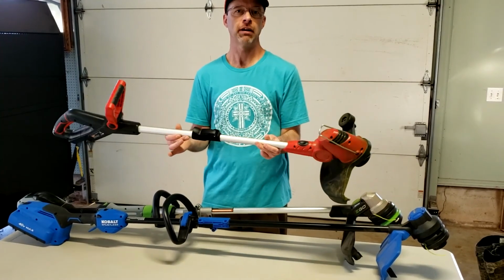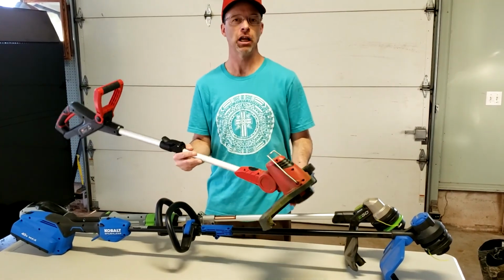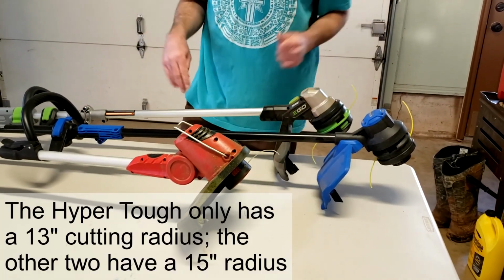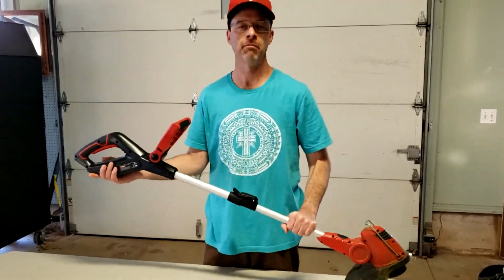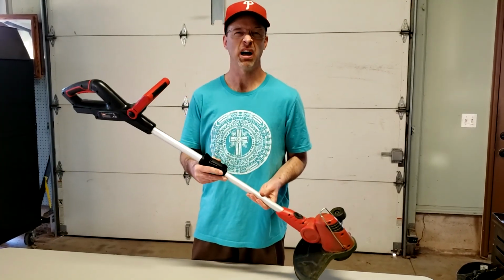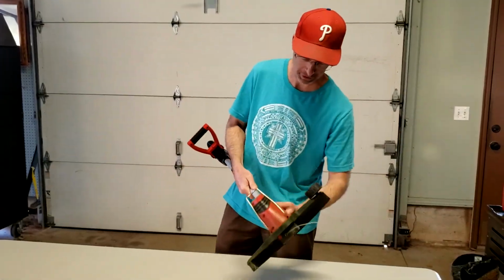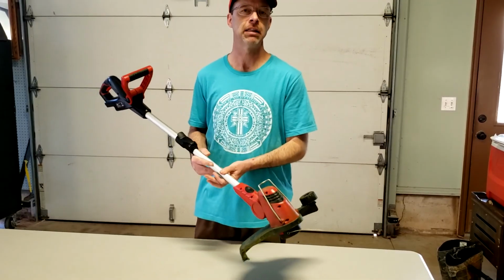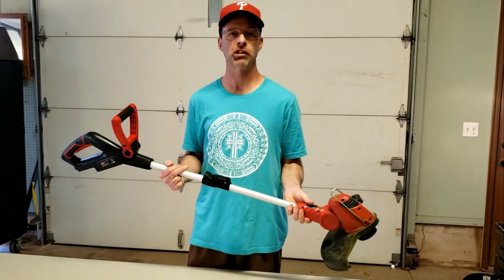Hyper Tough 20V Battery Weed Eater Review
How does the Walmart (?!) battery-powered trimmer compare to EGO, Kobalt, and the "Big boys"? It actually has some really nice features, including the simple adjustment to convert to a sidewalk-edger!!!